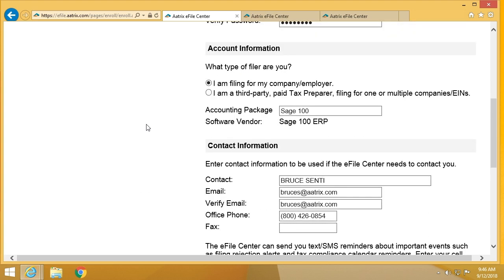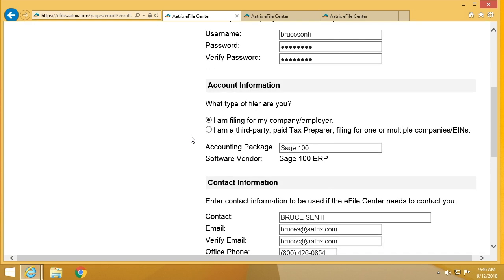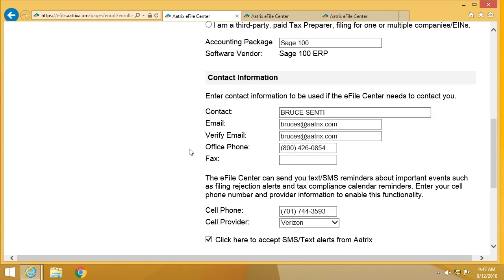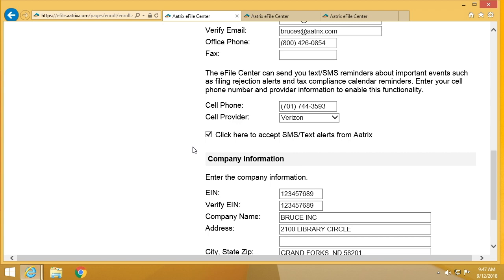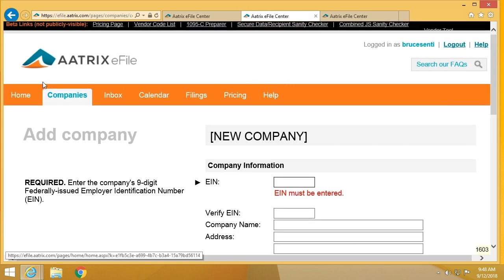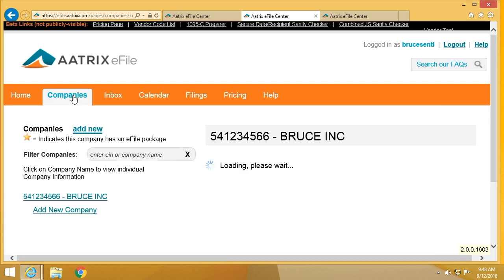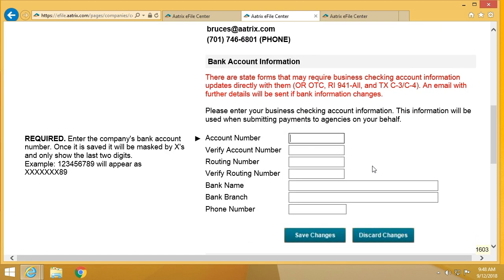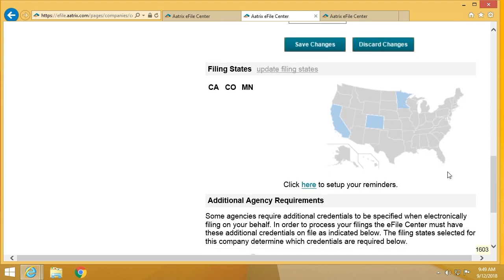How to Enroll?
Learn how to set up and enroll with the Aatrix eFile Center.